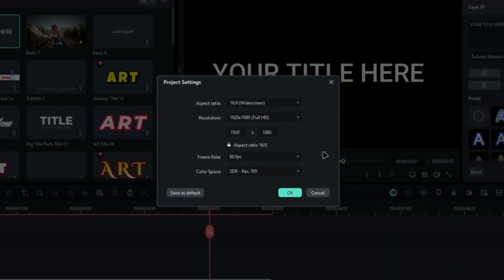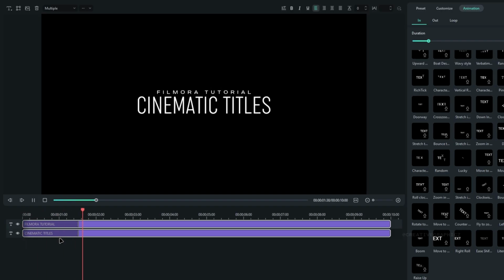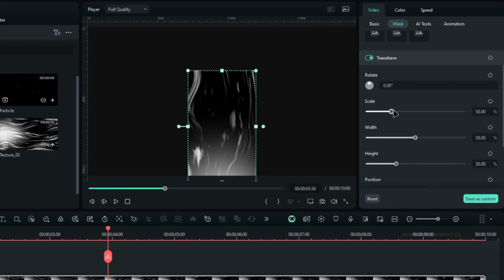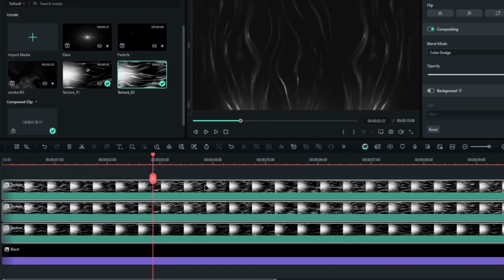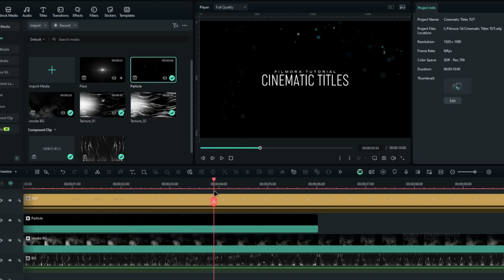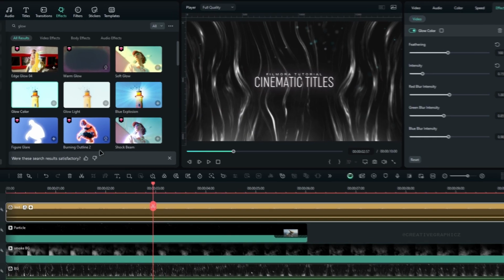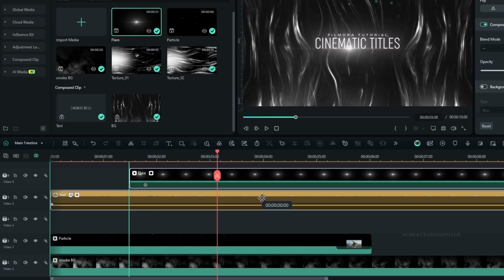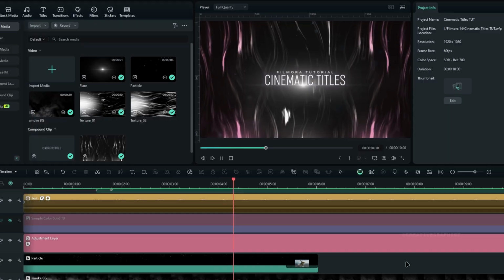Cinematic TItle Intro Animation Tutorial | Filmora Tutorial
Hello Guys, In this video I'm going to show you guys How to create the Very amazing Cinematic TItle Intro Animation inside of Filmora 13 Video Editor. and also don't forget to Subscribe to @creativegraphicz for more exciting content.😄

💠Video Include:
Cinematic TItle Intro Animation
TItle Animation Filmora
Cinematic TItle Filmora
Text Animation Filmora
Filmora Tutorial